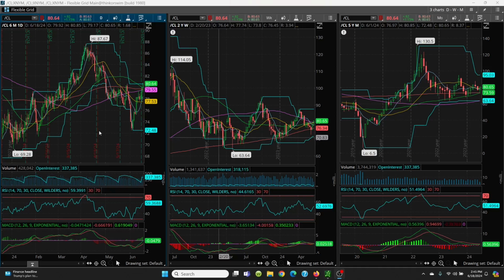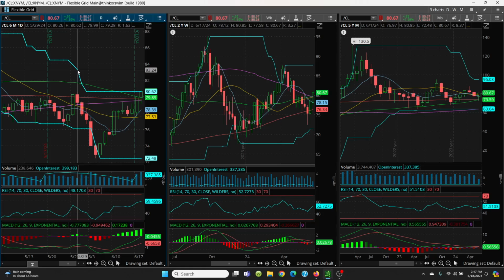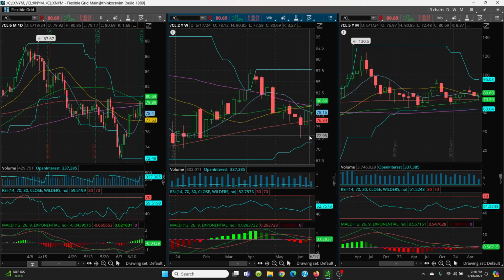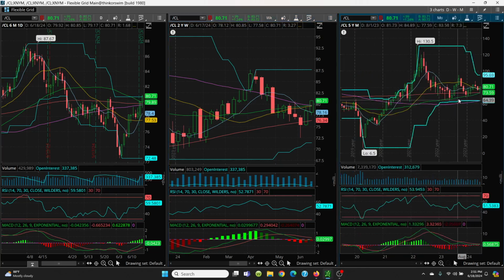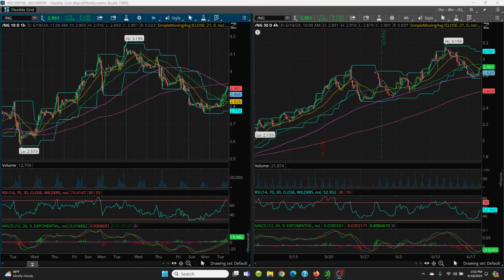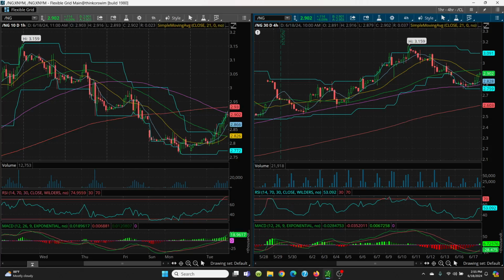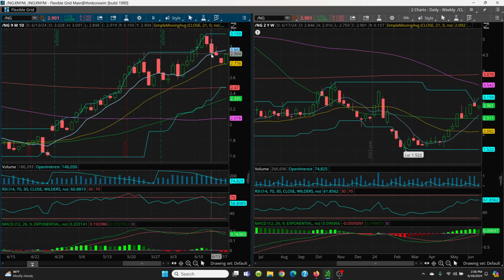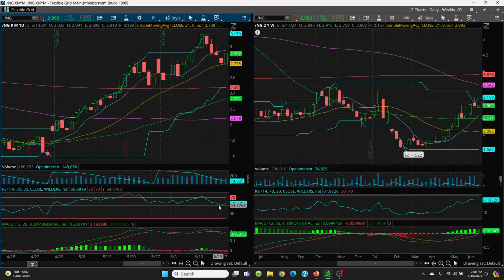2024 06 18 - Crude Oil / Natural Gas - Technical Analysis